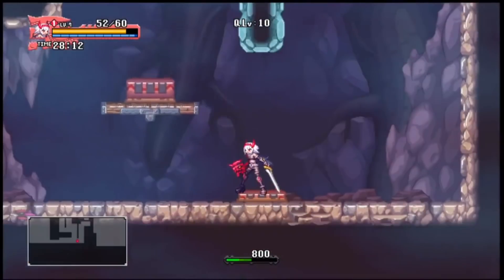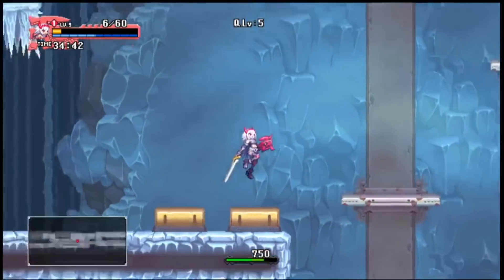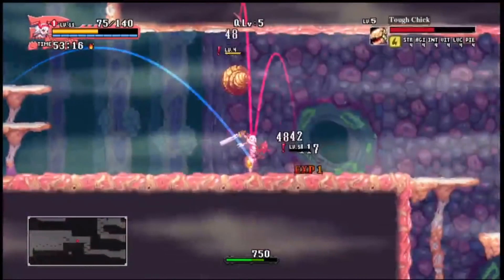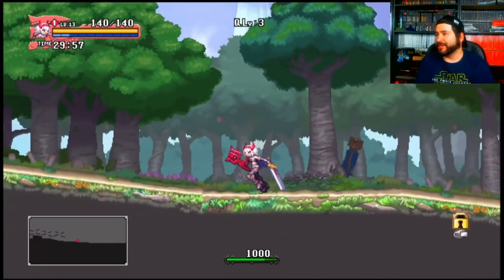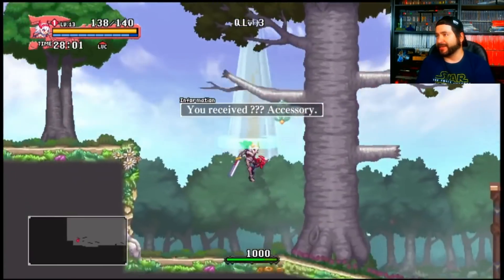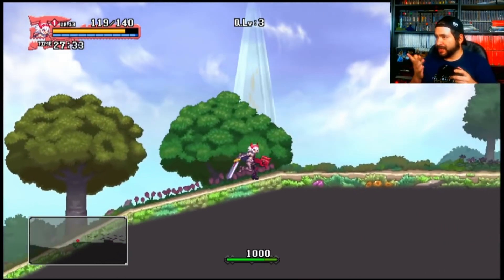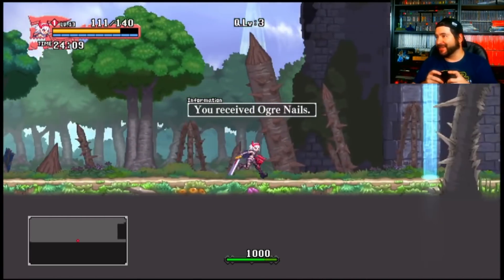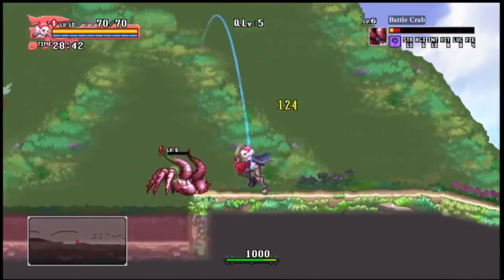Dragon: Marked for Death on Switch - Is it worth your time?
8-Bit Eric ( 8BE ) Dragon: Marked for Death is a unique action RPG that was recently released on the Nintendo Switch. But is this game worth buying? In this review, we'll take a closer look at the gameplay, graphics, and overall value of Dragon: Marked for Death. Whether you're a fan of the genre or just looking for a new game to play on your Switch, you won't want to miss this video. Hashtags